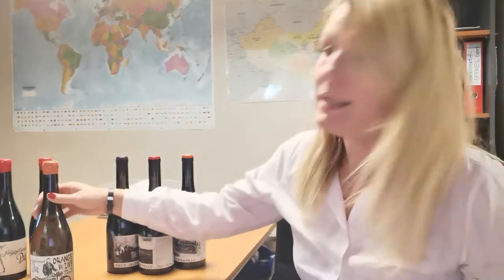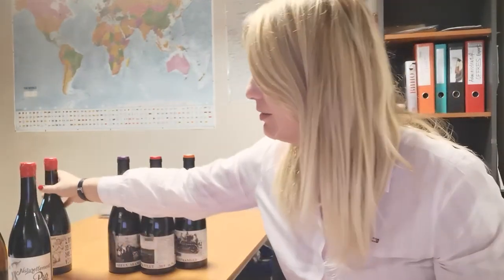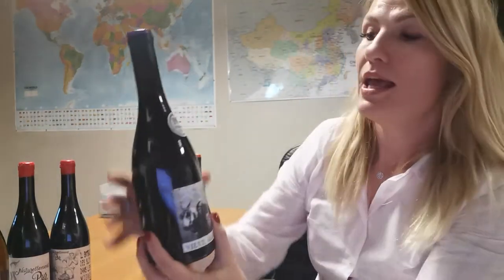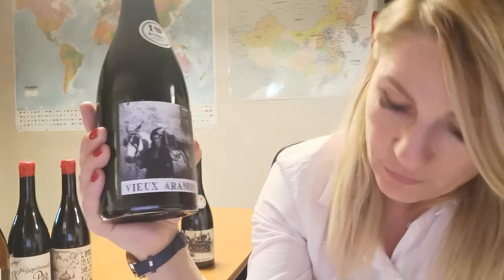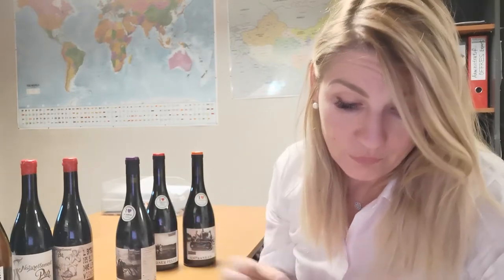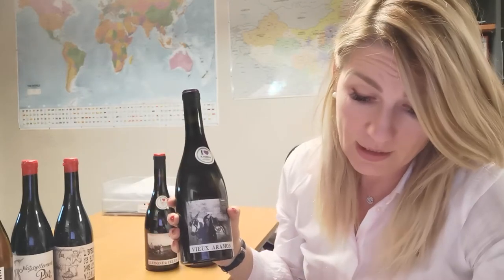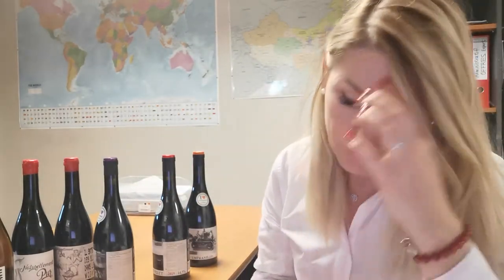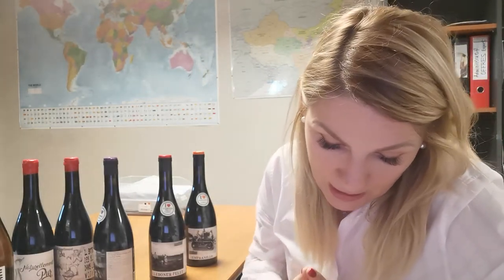video tasting Orange wines and rare grapes Vellas winery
I invite you to discover our new best sellers: ORANGE WINE from the range "Naturally Pure" organic and Vegan and 3 wines from the range "ECO FRIENDLY " made with rare grape varietals from Languedoc vineyards.